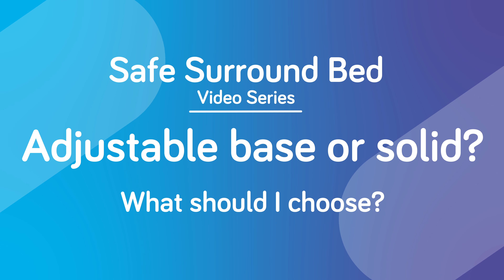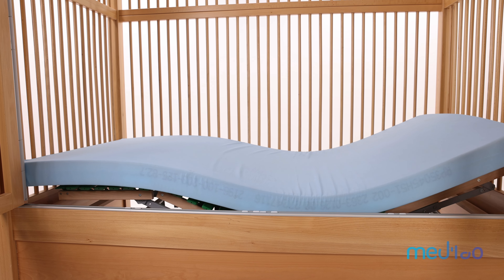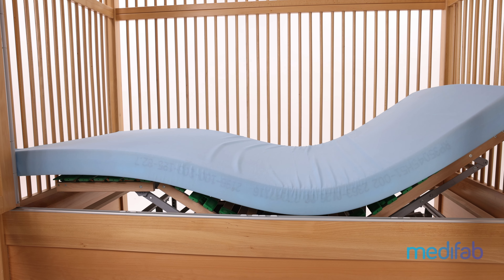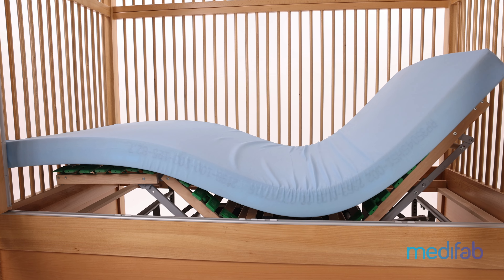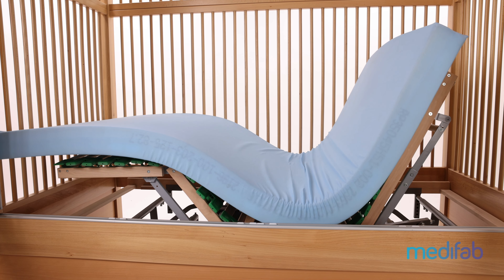Adjustable or solid base on the Safe Surround Bed? What to choose.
The Safe Surround bed has a profiling base as standard. However, we do offer a solid base option. While this is not a cost saving option, this is for the very active patients who present behavioural challenges such as jumping.

Learn more about the Safe Surround Bed over on our